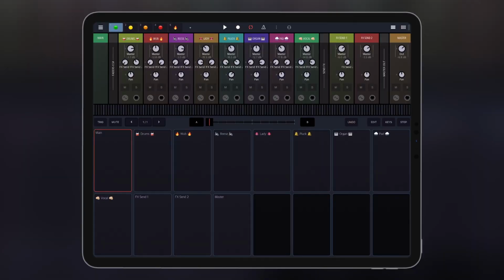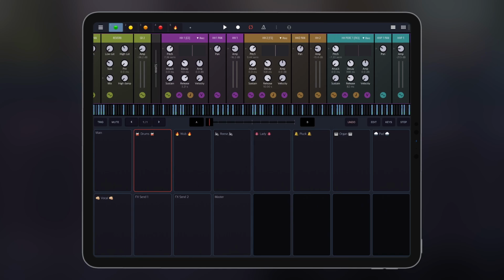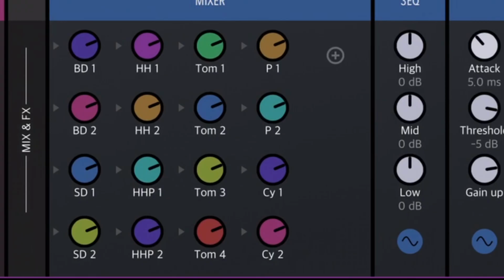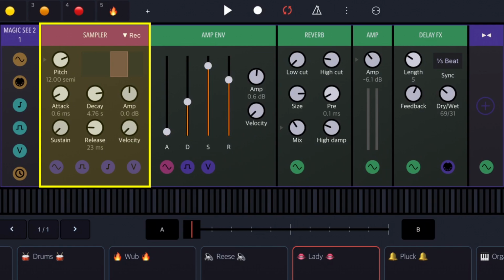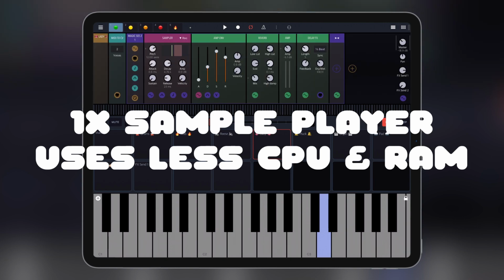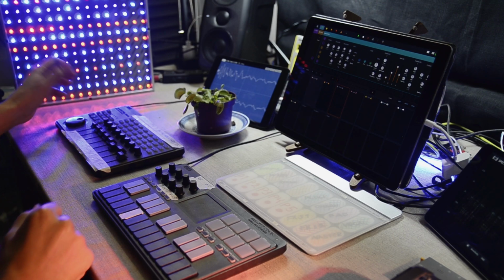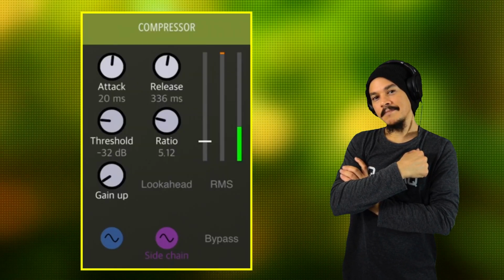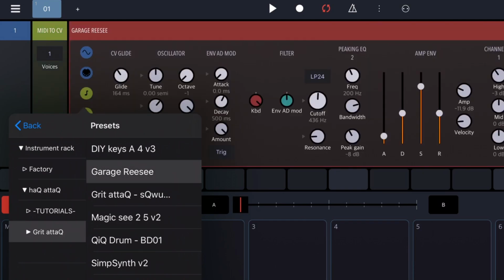Drambo is Awesome BUT my Groovebox is NOT | haQ attaQ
I am not happy with my Drambo Groovebox because of how I designed it. Drambo is without a doubt one of the most fun music apps to have come out in 2020. Want to build your own syntheizer, sample player, drummachines and/effects? No problem! However ... the builds are only as good as you make them and in my case ...

⏰ TIME STAMPS ⏰
0:00 Introduction
1:35 Heavy Sample Player
5:39 Light Sample Player
9:13 2x Bass Synthesizers?
11:40 Side-chain compression